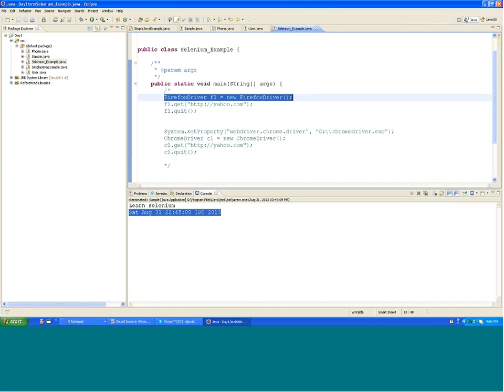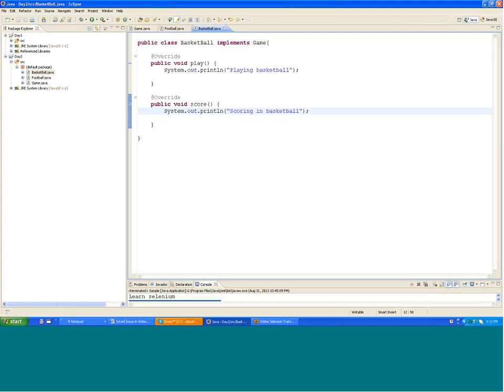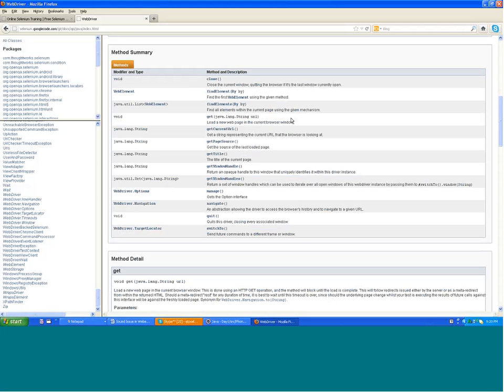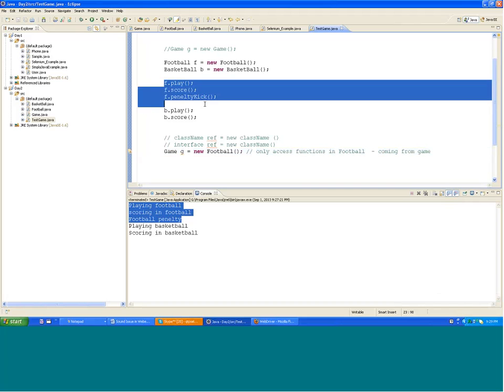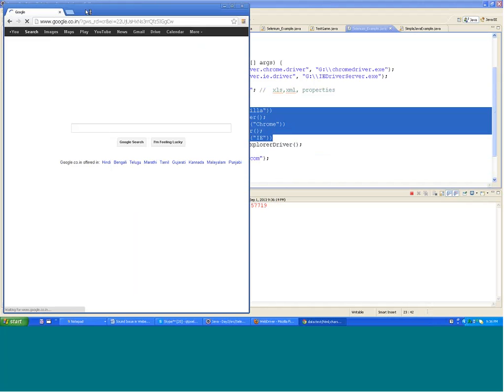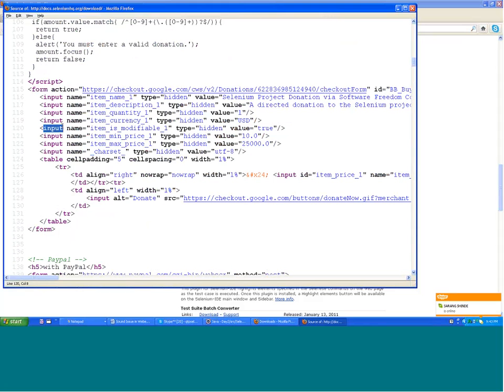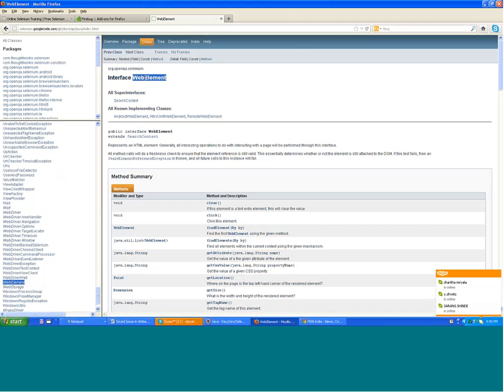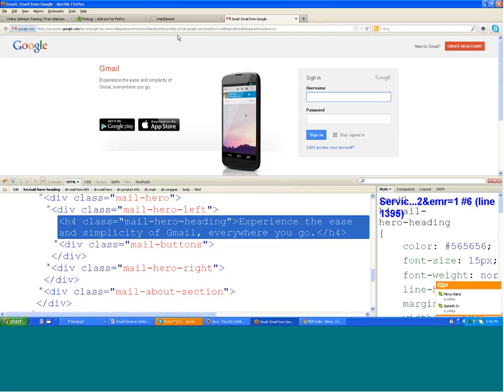Selenium WebDriver Training Day 2 Part 1